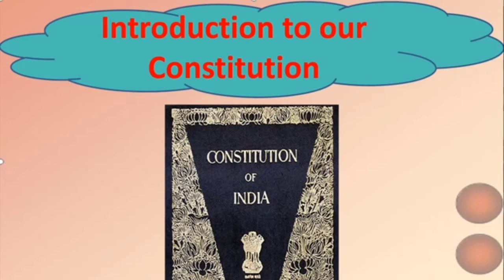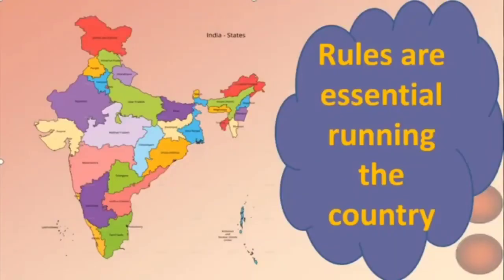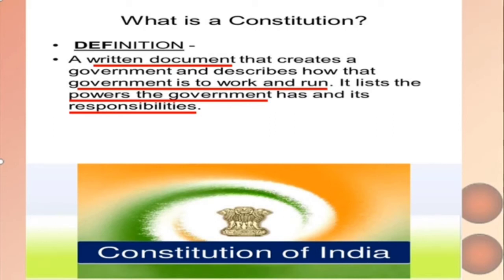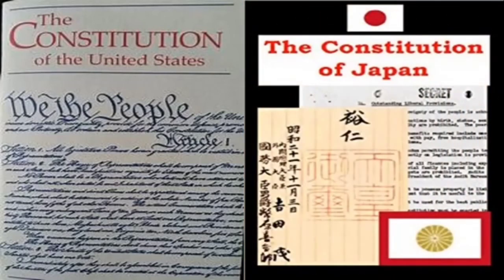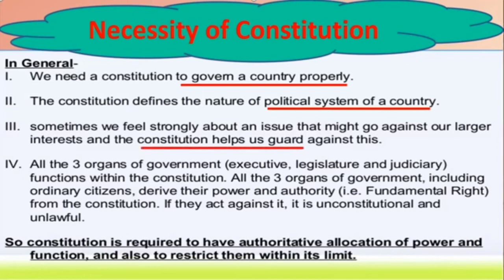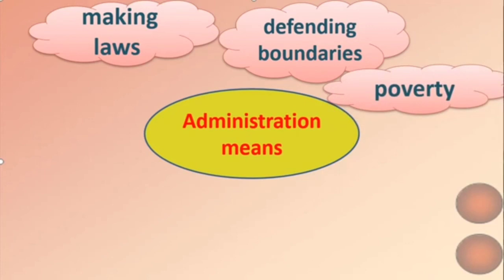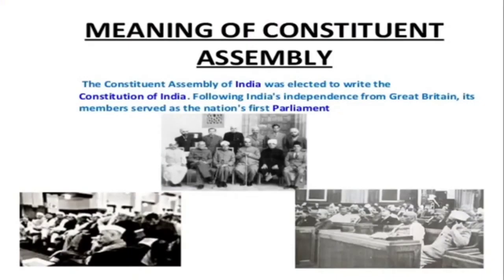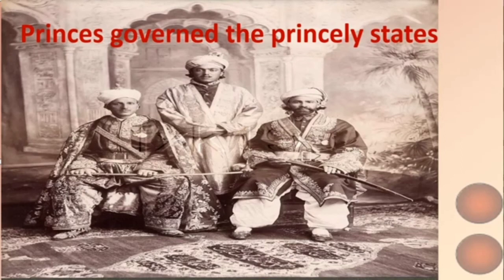Class 7 | Civics | Introduction to our Constitution